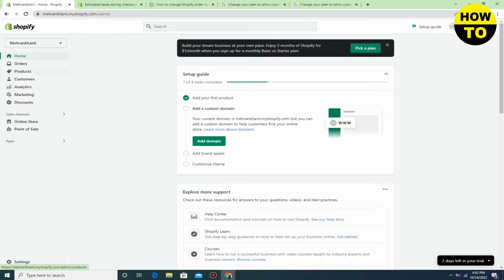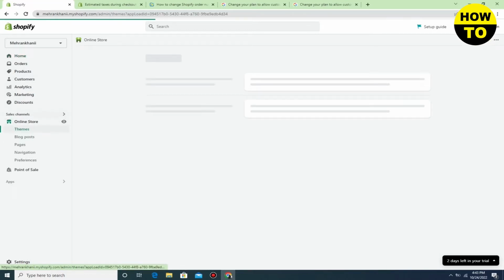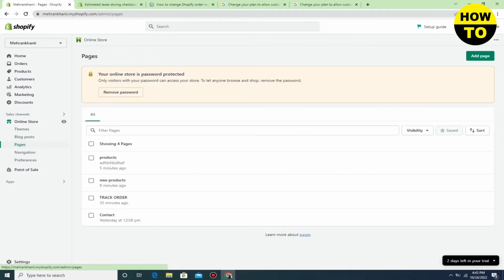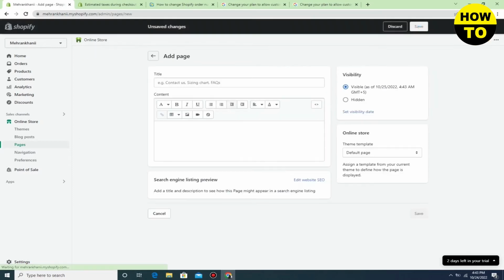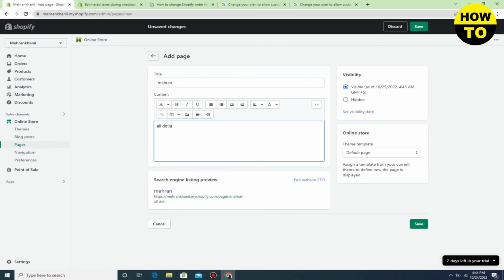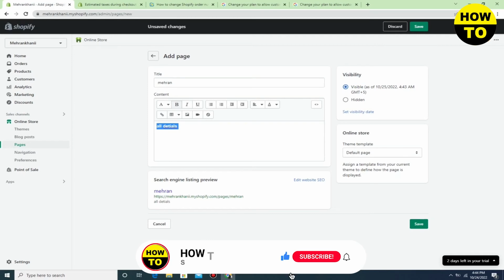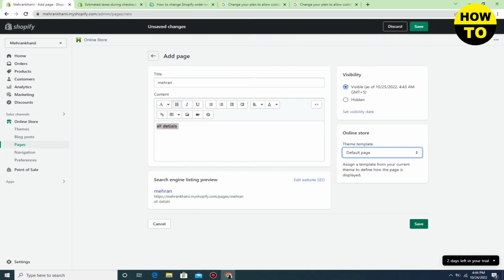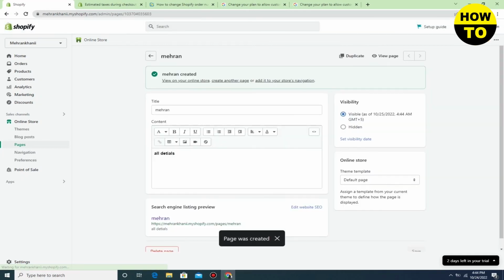How To Add A New Page in Shopify (2026)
Learn How To Add A New Page in Shopify. It is really easy to do and learn to do it in just a few minutes by following this super helpful tutorial to get a better understanding of everything.